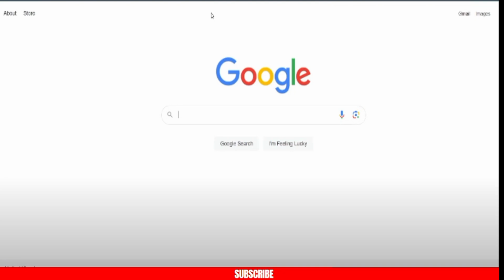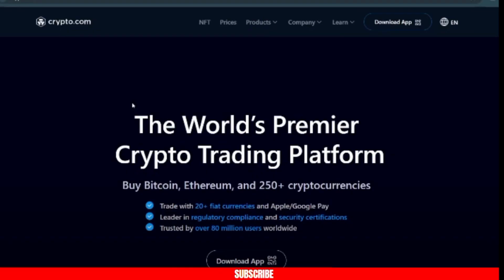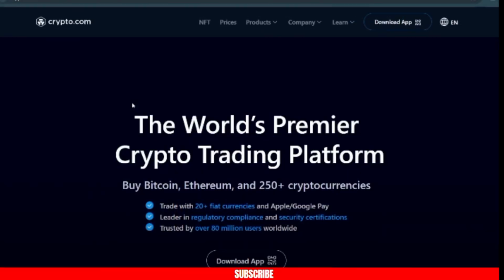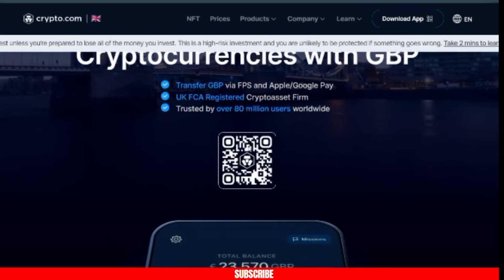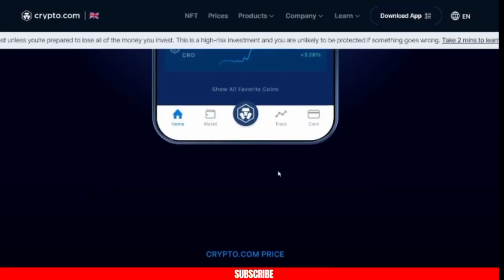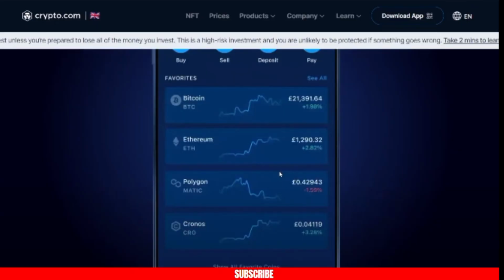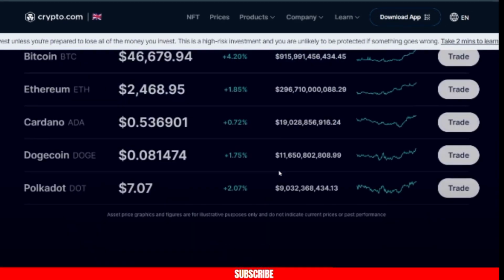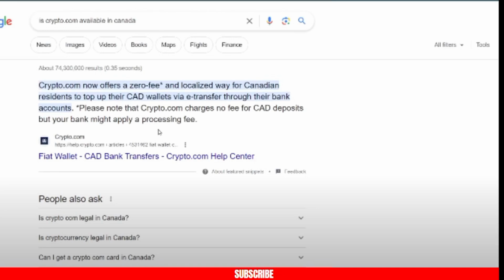How to use crypto com in canada | Crypto.com App Canada Review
Learn how to use Crypto.com in Canada. This beginner tutorial guides Canadian users through downloading the Crypto.com app, verifying your account, depositing CAD funds via Interac e-Transfer, and buying Bitcoin.

Protect your crypto assets with industry-leading hardware cold storage wallets:

What you will learn in this video:
• Downloading the official Crypto.com app on iOS App Store or Android Play Store
• Creating and verifying your account in Canada
• Setting up your Canadian Fiat Wallet (CAD)
• Zero-fee Interac e-Transfer deposits from Canadian banks
• Buying Bitcoin (BTC), Ethereum (ETH), Polygon (MATIC), and Cronos (CRO)
• Tracking cryptocurrency prices and rates in Canadian Dollars

Security essentials for crypto investors:
• Stainless Steel Crypto Seed Phrase Storage
• Hardware 2FA Security Key

00:00 - Using Crypto.com in Canada Overview
00:10 - Downloading App from App Store & Play Store
00:35 - Official Website Download & QR Code
00:58 - Account Availability & Supported Coins
01:28 - Zero-Fee Interac e-Transfer CAD Deposits

how to use crypto com in canada
crypto com app canada review
how to deposit cad crypto com interac e transfer
buy bitcoin in canada crypto com
crypto com canada legal and available
crypto com app setup guide canada